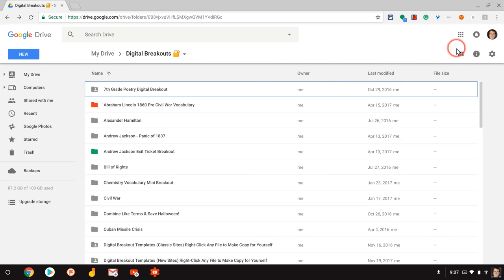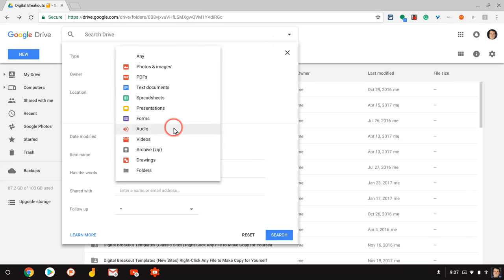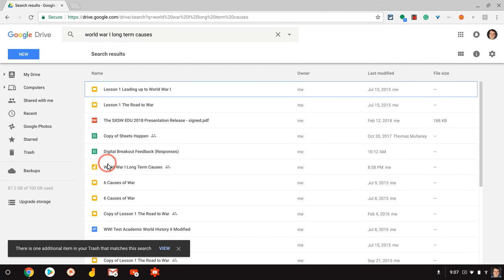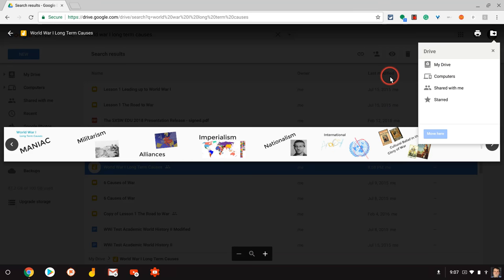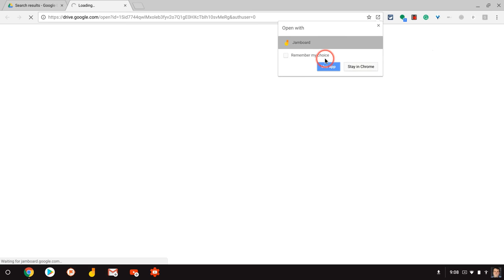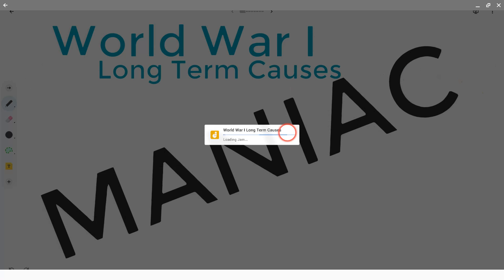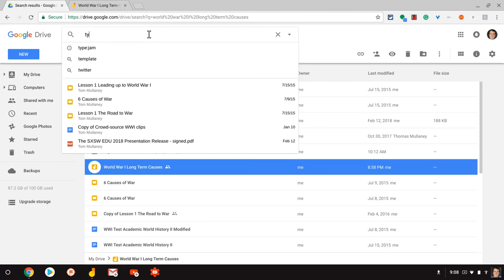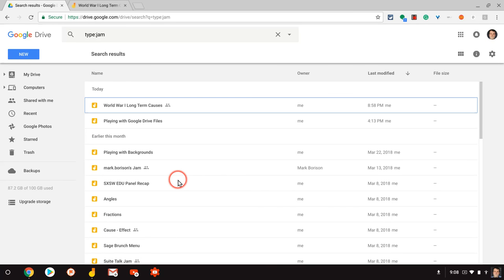Google Jamboard - Organizing Jams in Drive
Organize your Google Jamboard app Jams in Google Drive!